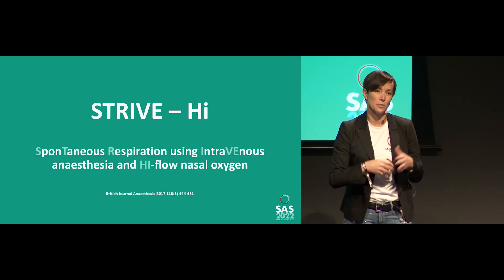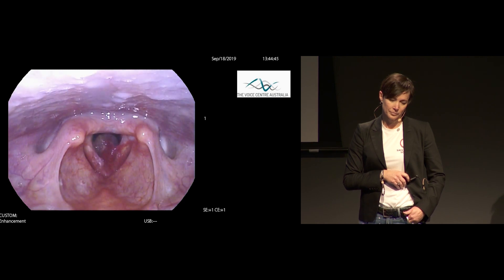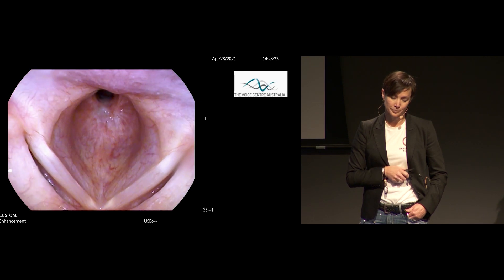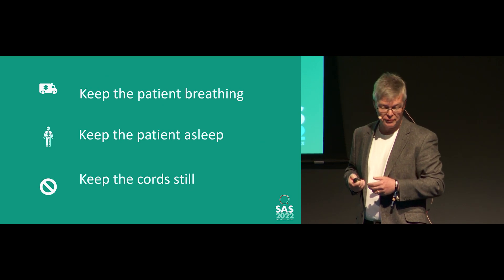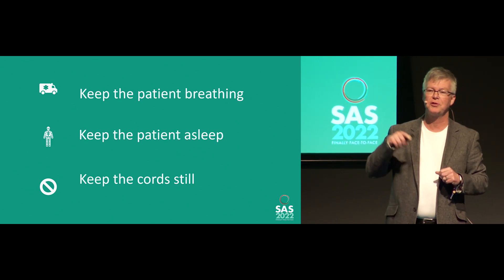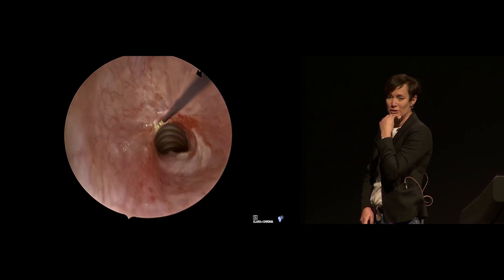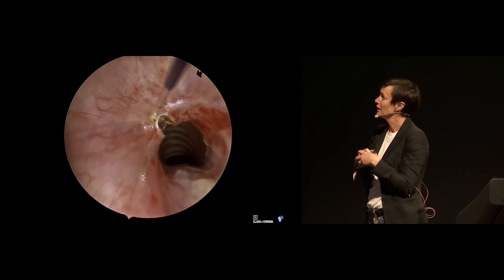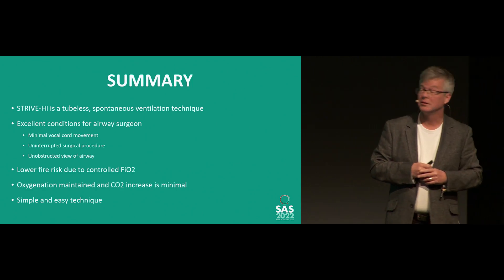SAS 2022 - Airway Innovators 1- Going Tubeless - STRIVE HI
ENT surgeon Georgie Harris and anaesthetist Drew Heffernan describe how they use high flow nasal oxygen to achieve tubeless airway surgery.